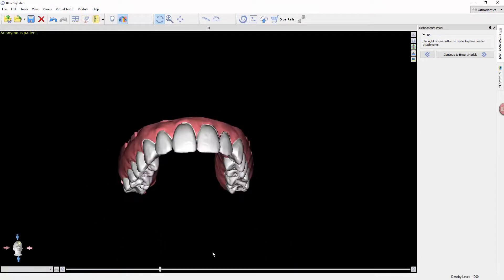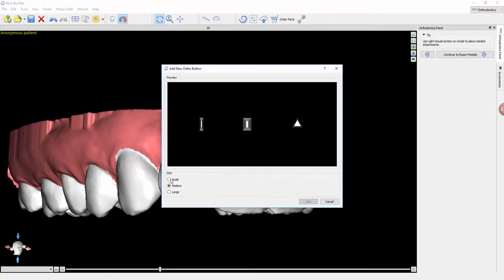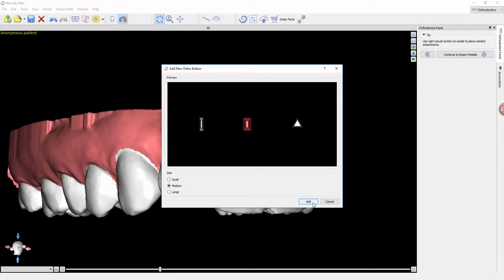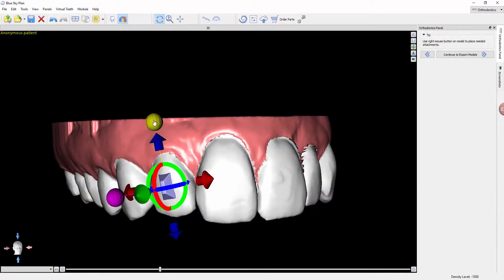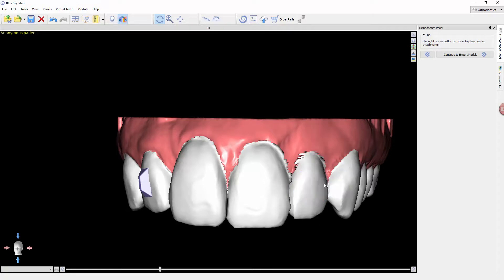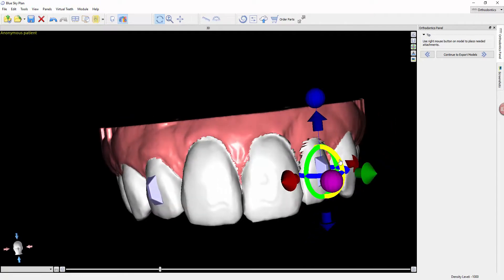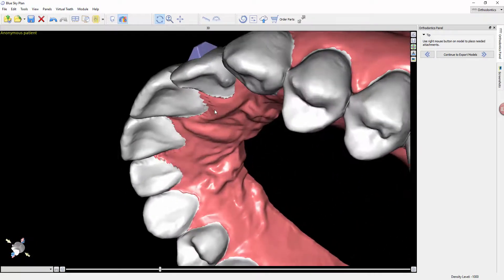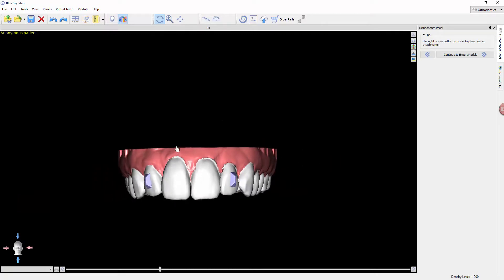Phase 6 - Button Positioning